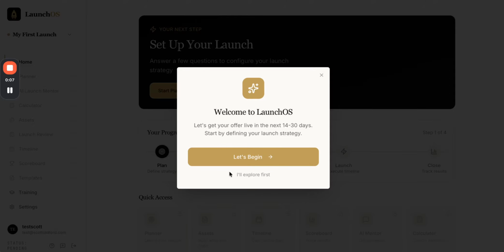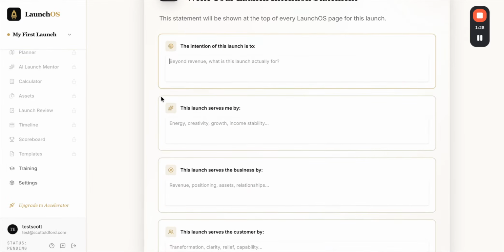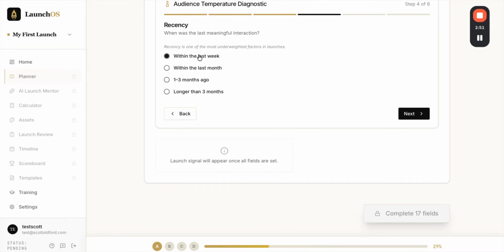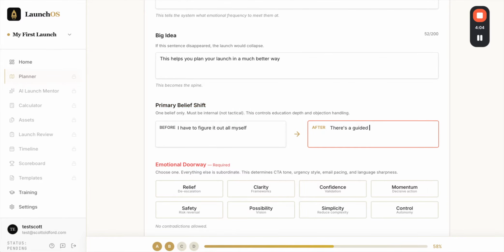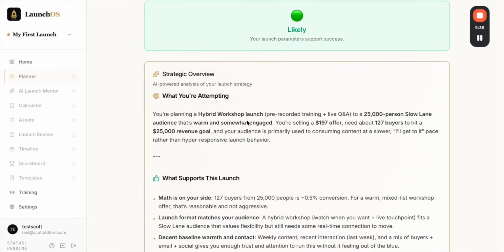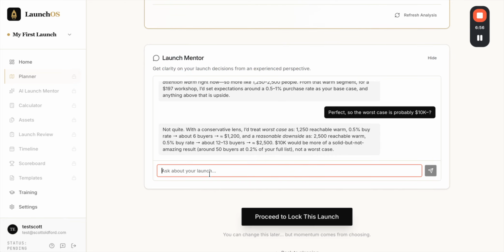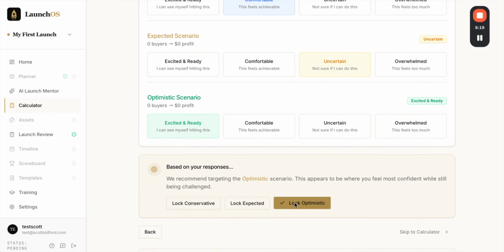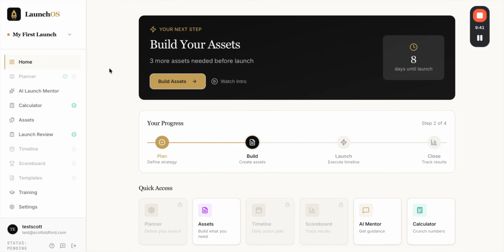Introducing the LaunchOS System - Your Ultimate Launch Planning Tool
Live now: OnlineBusinessLaunchPlanner.com